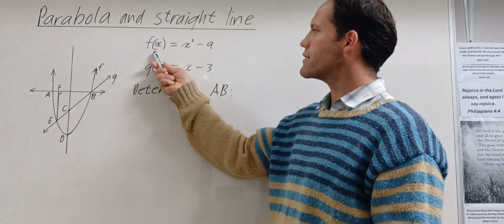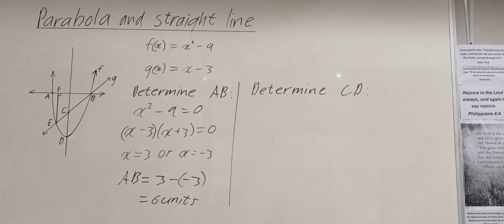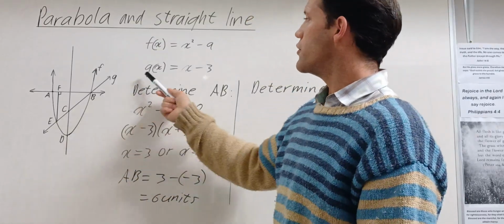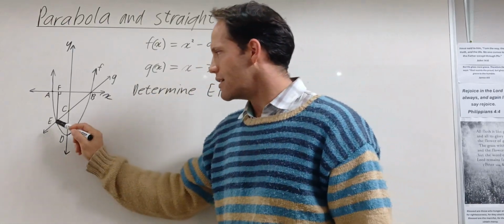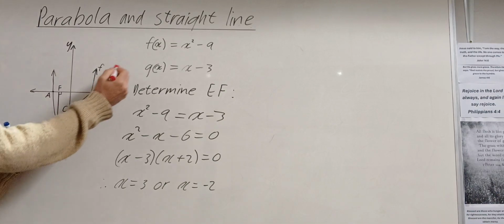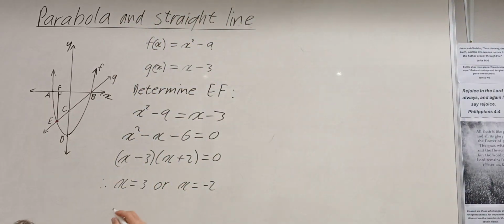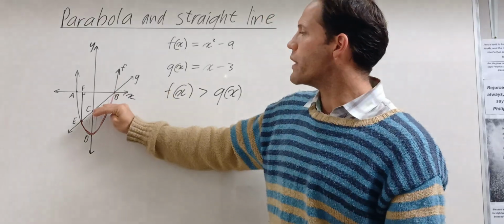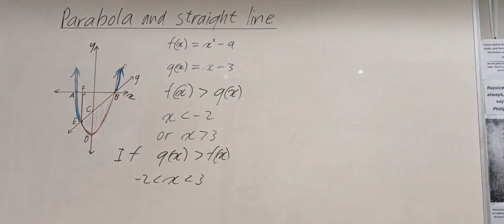Grade 10 Maths: Parabola and straight line